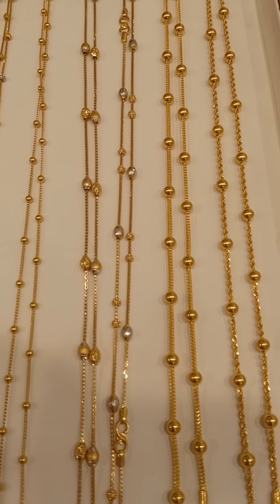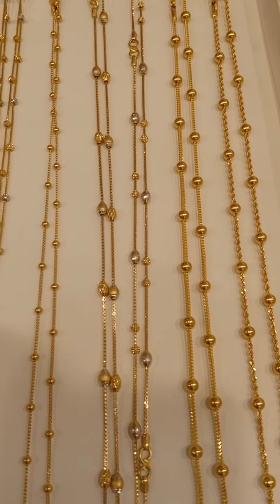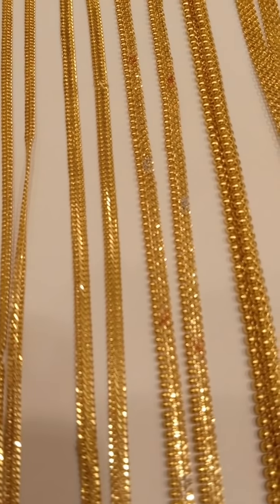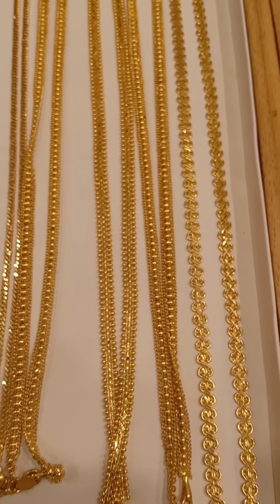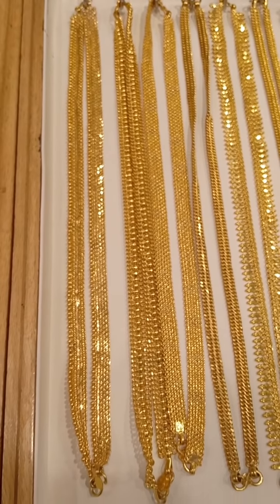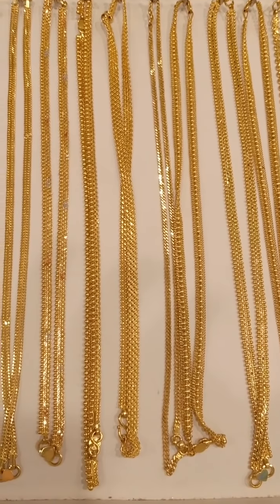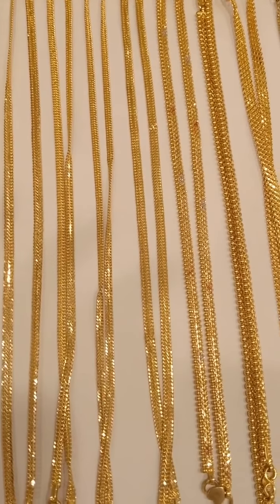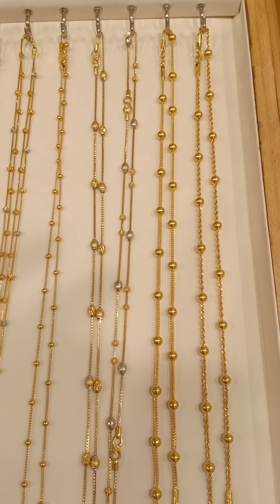Wedding kolusu collections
8gram to 40gram